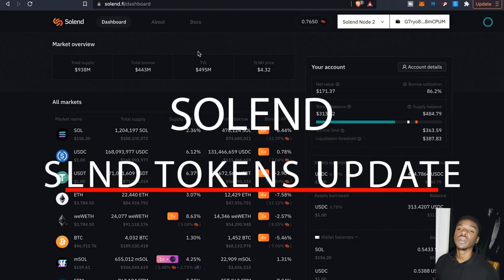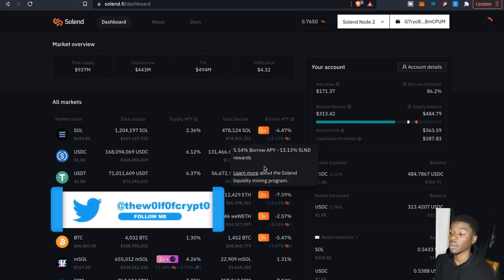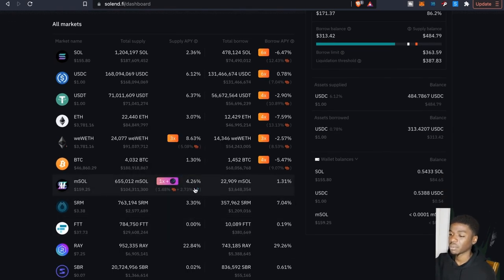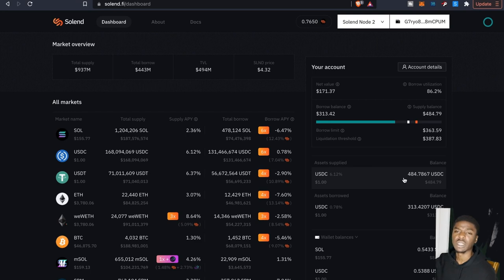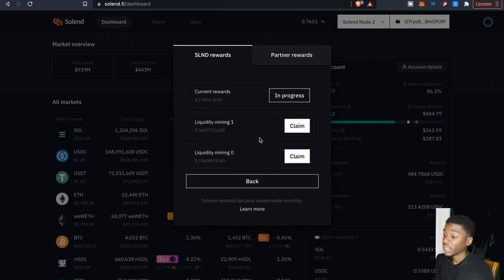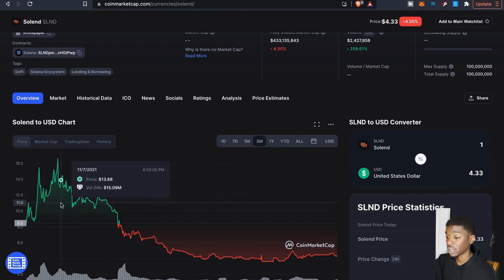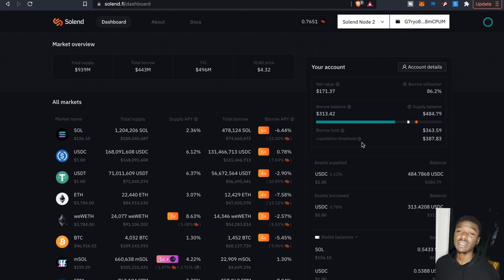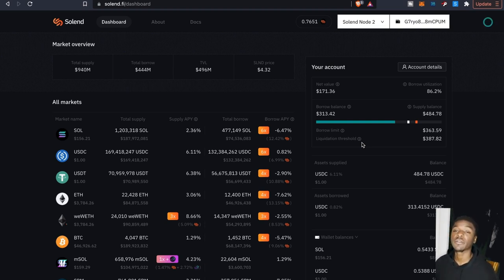New Interest Rates | Solend Update | More Coins Added | Solend Token Rewards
Solend has done some interesting updates to their platform along with adding some more coins to their pool collection as well. The Solend token is live up and running so you should be collecting some of those reward tokens if you are supplying some liquidity. As far as the rates go they have fluctuated pretty heavily so that is something you will have to check periodically but I do like the fact the rates for borrowing did go down especially on the stablecoin side. The platform has definitely came in handy for my personal uses and their token will be something to keep track.